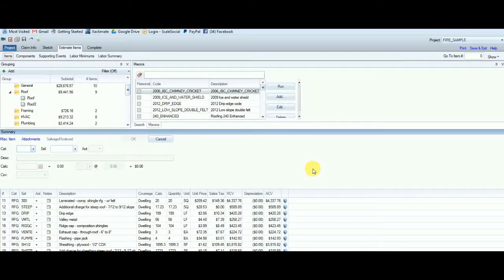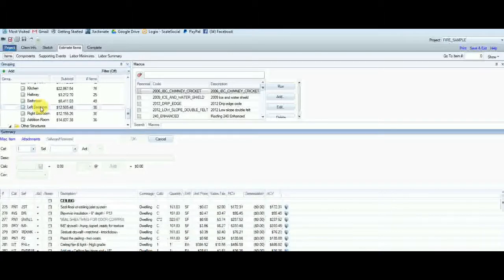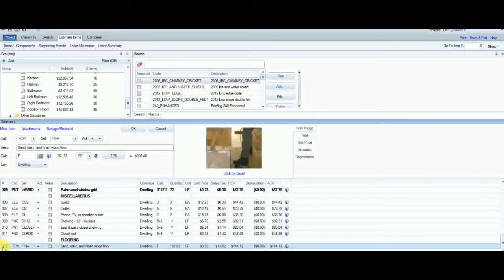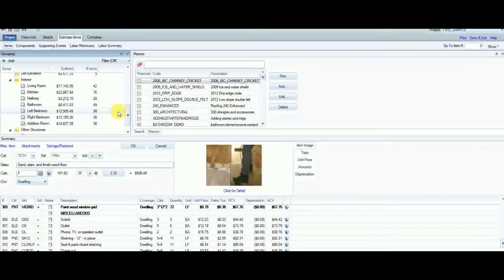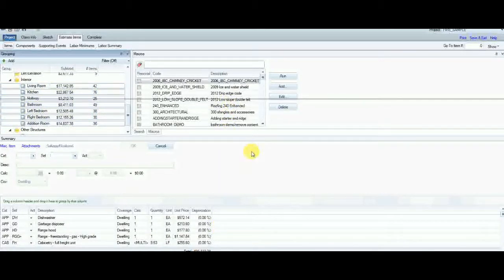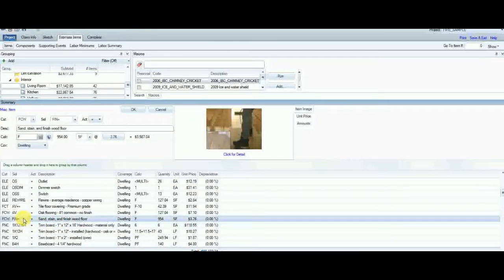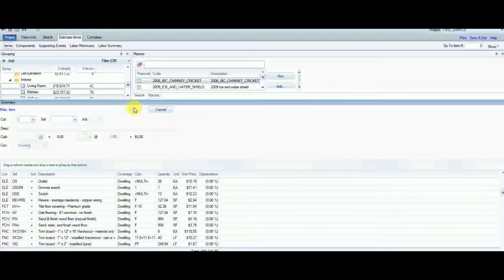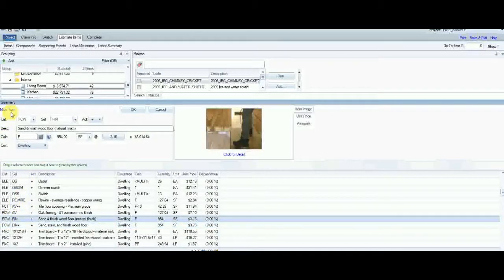Making summary changes to Xactimate estimate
Making summary changes to Xactimate estimate.  Estimate writers US . Estimate writers for contractors and public adjusters. A quick tip to make changes though out an Xactimate to one item done really quick. estwriter.com